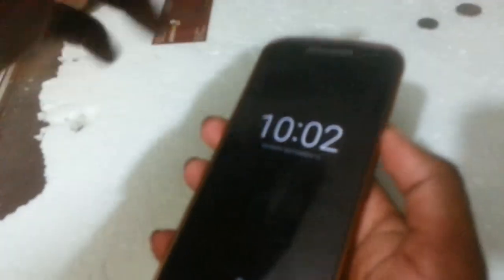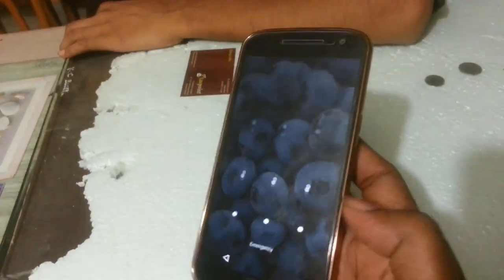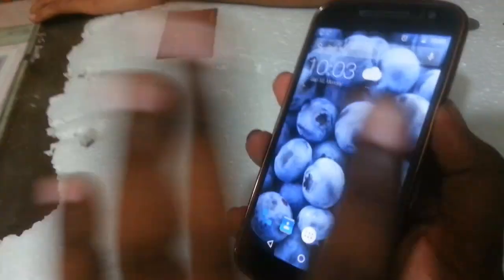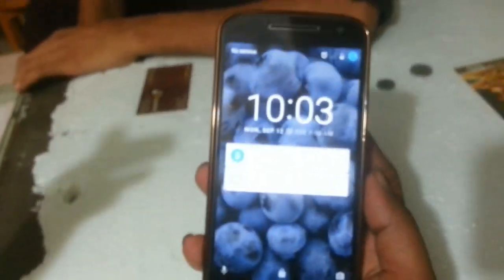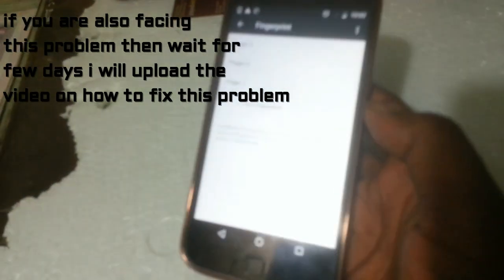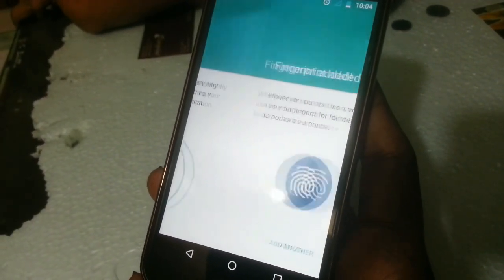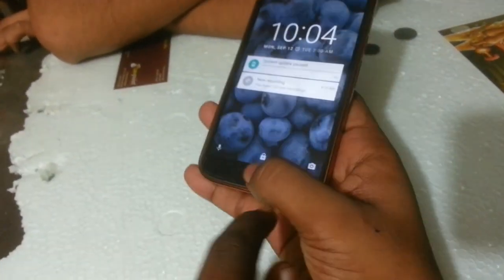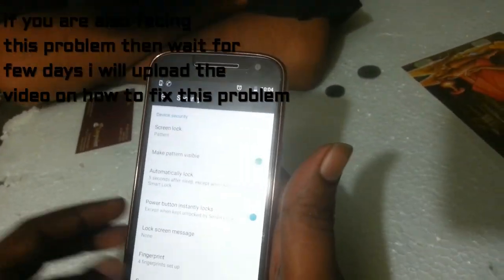moto g4 plus fingerprint sensor problem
this video will show you the problem of moto g4 plus fingerprint sensor not working.